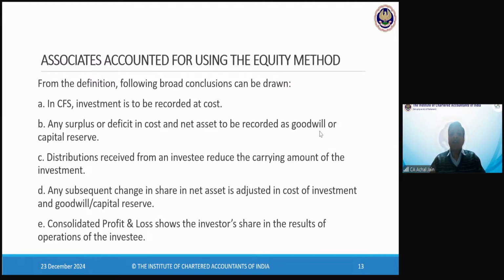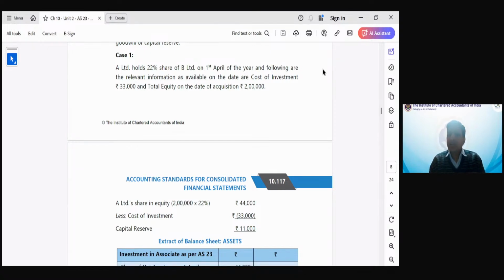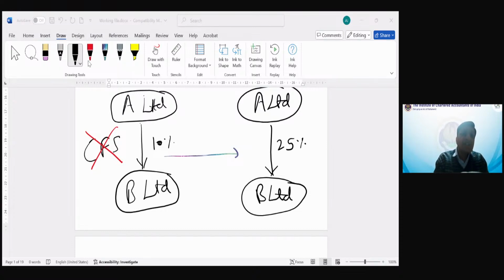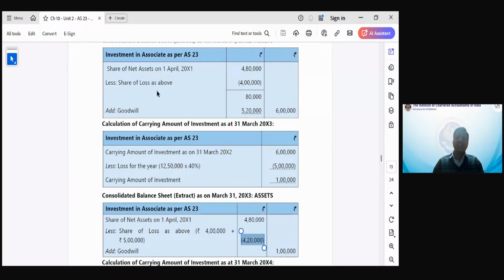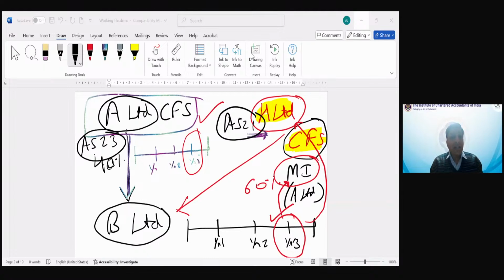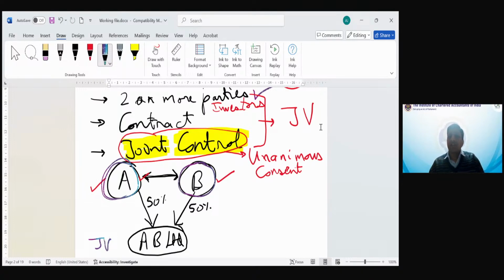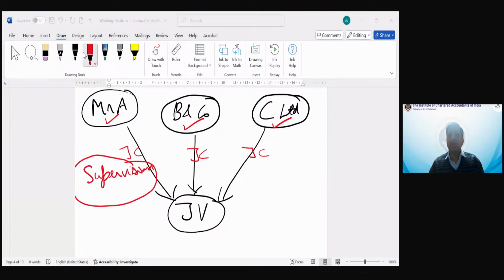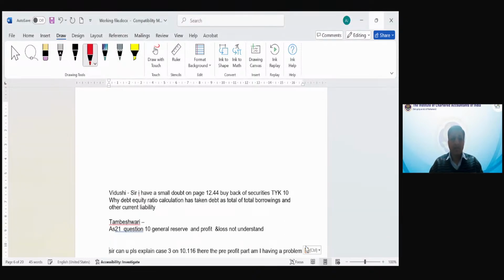Intermediate Paper 1:AA | Topic: Accounting Standards for Consolidated...| Session 1 | 23 Dec, 2024